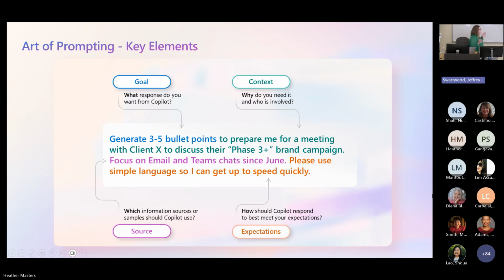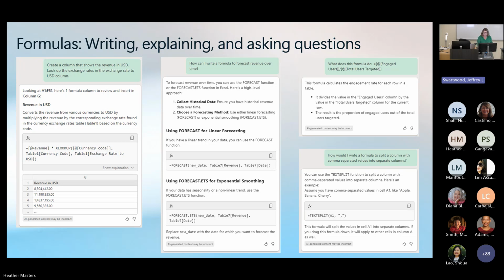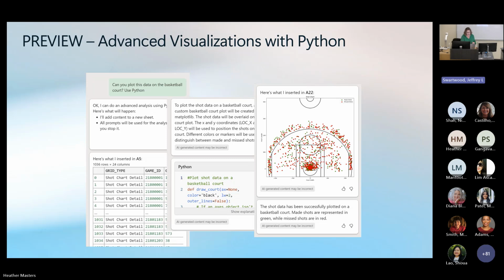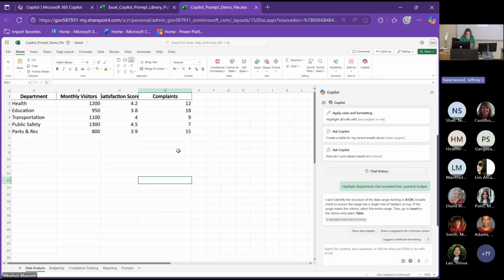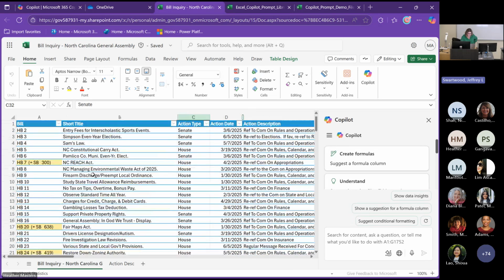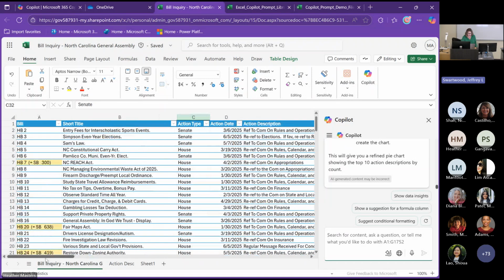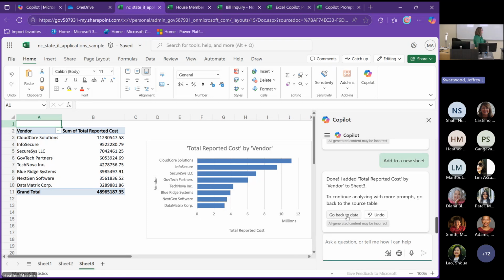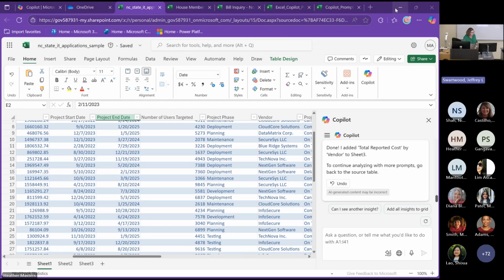Excel Excellence Copilot with Excel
Sr. Cloud Solutions Architect at Microsoft Heather Masters explains how to unlock the full potential of your data with Copilot in Excel. Learn how AI-powered insights, natural language queries, and intelligent formula generation are transforming how your team can analyze and act on data.